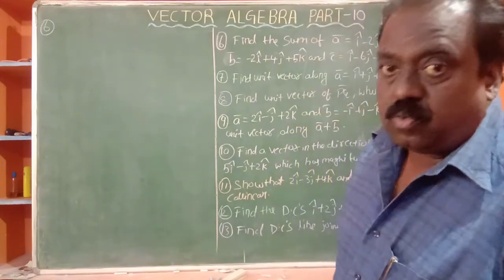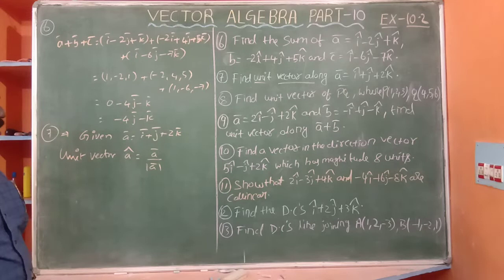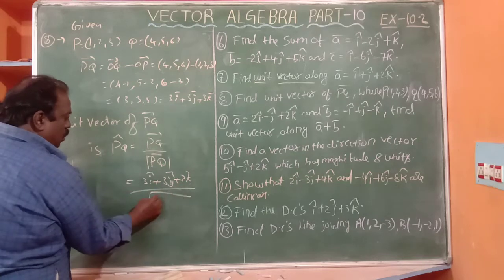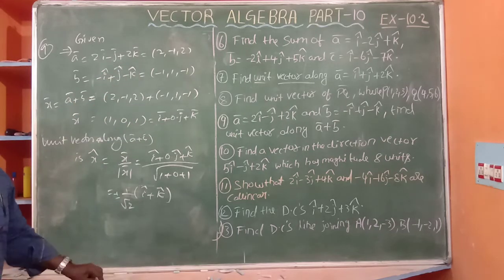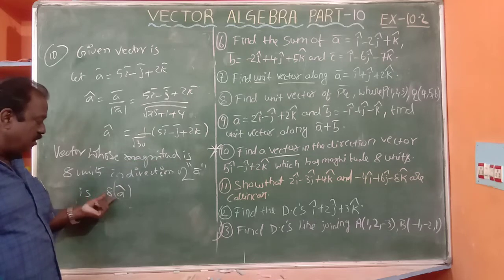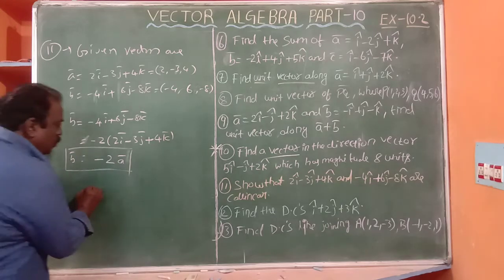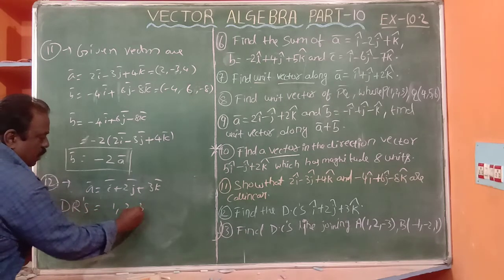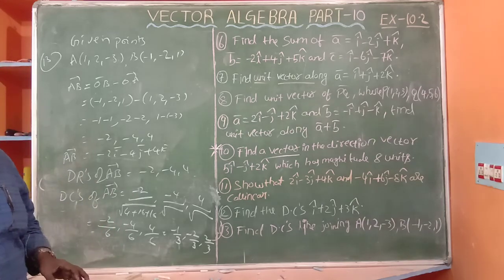KONNUR'S ARYABATTA SCIENCE PU COLLEGE DHARWAD MATHS ONLINE CLASSES VECTOR ALGEBRA PART 10 BY C.S SIR